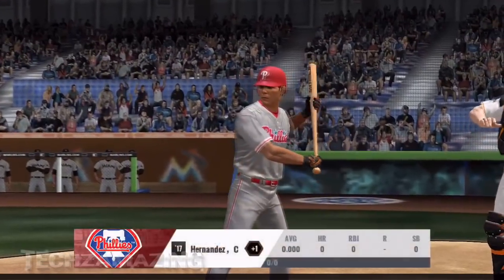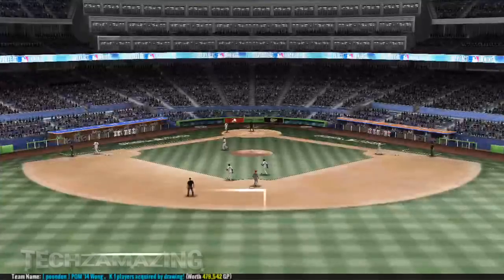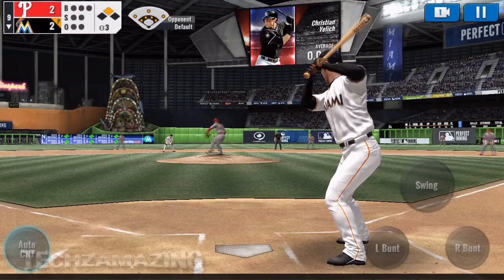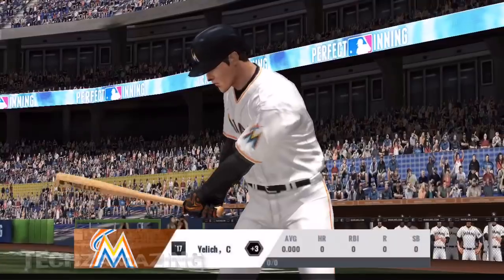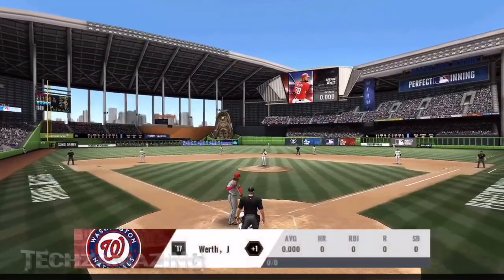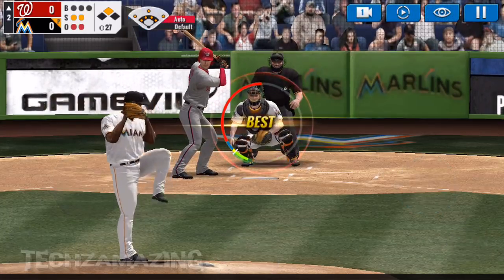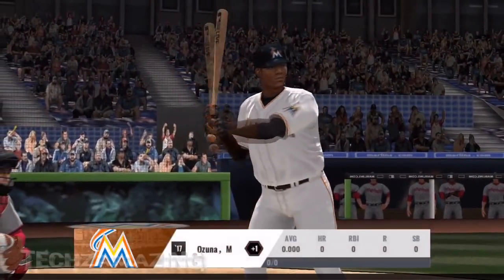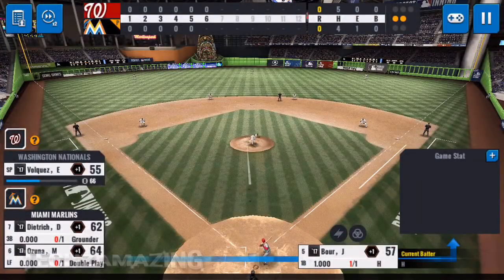MLB Perfect Inning Live ( iOS / Android ) Gameplay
MLB Perfect Inning Live Android/iOS/iPhone/iPad gameplay by GAMEVIL Inc. Game Trailer Video HD.

From the publisher of Baseball Superstars, GAMEVIL, is now presenting the first REALTIME PvP MLB mobile game. Play now for FREE.

Welcome to MLB Perfect Inning Live!
Anytime. Anywhere. Anyone.

Just in time for baseball season, GAMEVIL is pleased to announce the release of a new, innovative way to enjoy baseball on your mobile devices!
With MLB Perfect Inning Live at your fingertips, you will be able to enjoy your favorite sports LIVE - Anytime Anywhere Anyone.
Use the most current player stats to adjust, rebuild, and trade in your roster with your baseball buddies!
It's time for a Perfect Inning!

Features:
- Perfect Innings only come with perfect players. Trade in the best players from other players to build your ultimate roster!
- Establish your dominance agaisnt your friends by competing them on LIVE Realtime PvP battles!
- Better scenes, better Inning! Play the game both on day and night at real MLB stadiums!
- Career Event: Build up players' careers by completing missions and achievements
- Team & Player Management: Build a team with your favorite MLB players
- Season Mode: Shut out the season and win the World Series
- Complete missions to build up your players' careers
- Casual one touch PvP batting battles